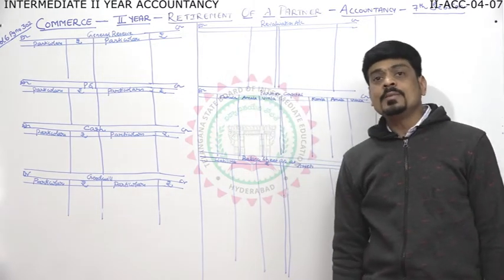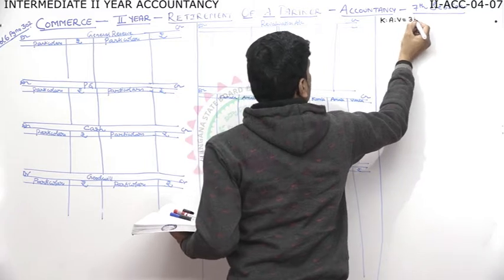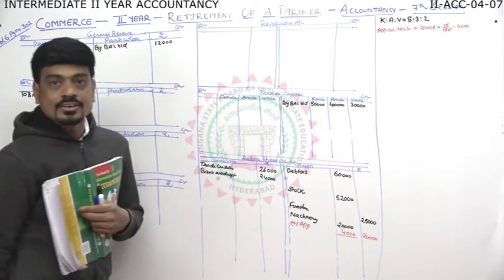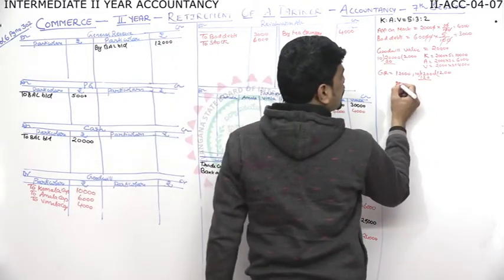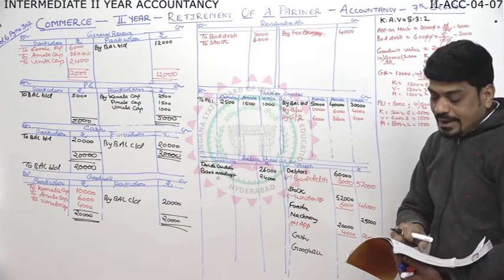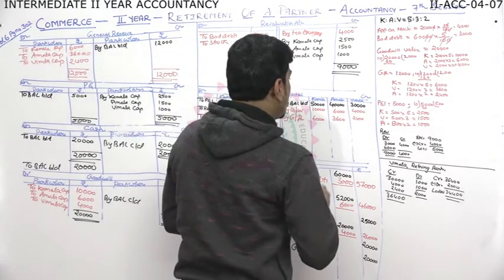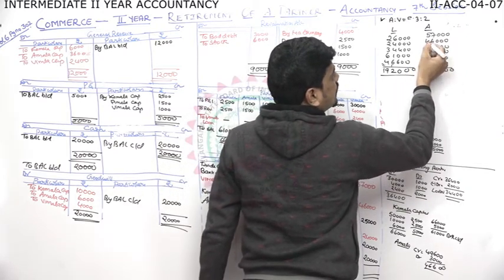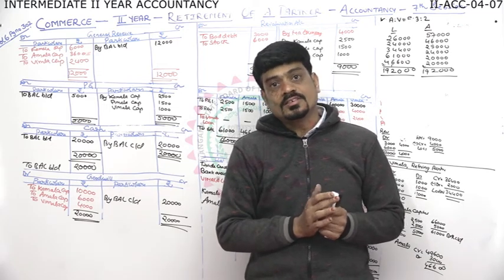Partnership Accounts 2nd Inter ACCOUNTANCY